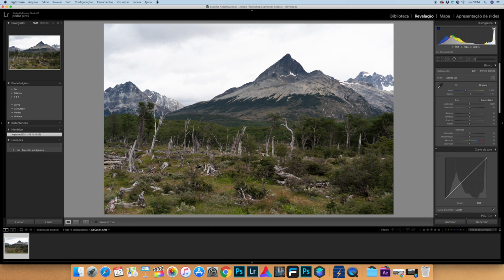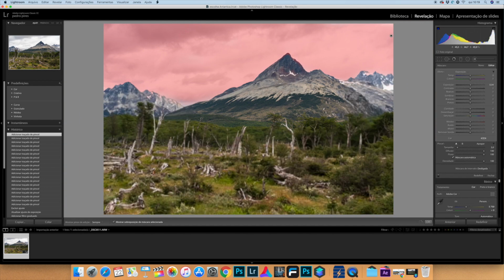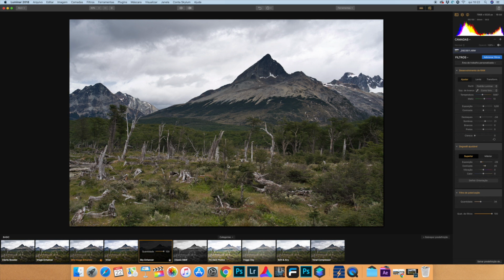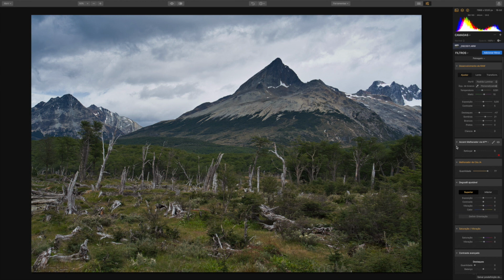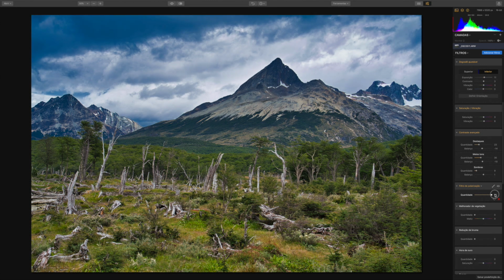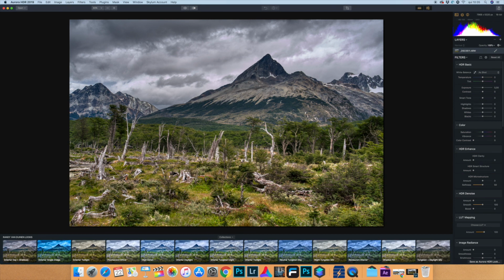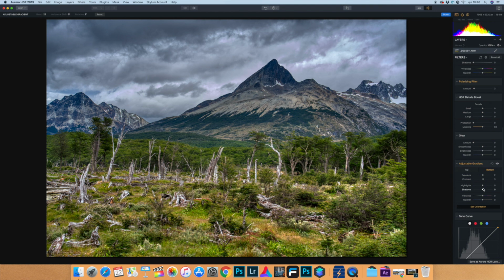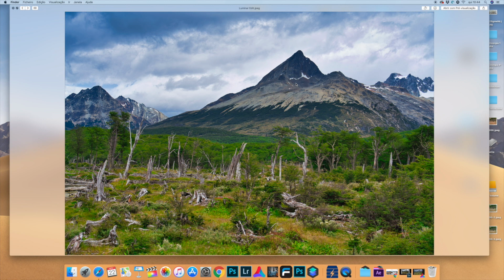Using Luminar, lightroom or Aurora to Edit a Photo! Which one is best?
In this video I edit the same photo in 3 different image editing software - Lightroom, Aurora and Luminar! Of course it is a subjective tutorial, or review because you can edit the photo with different ways achieving different results, but the main goal here is for you to see how can be the workflow of edition in the different programs! Enjoy! ;)